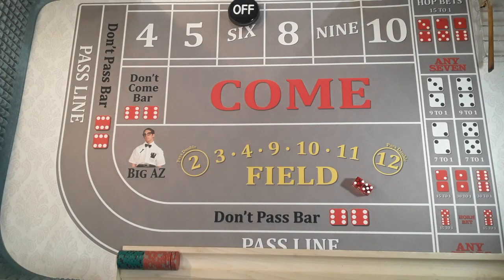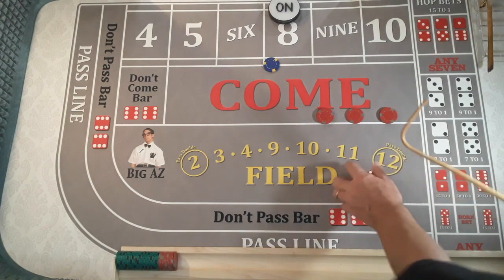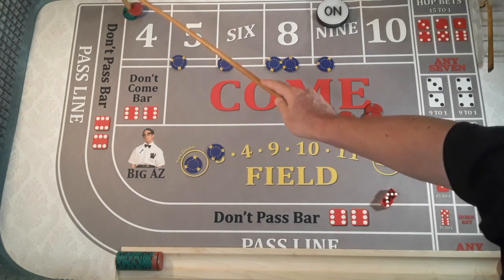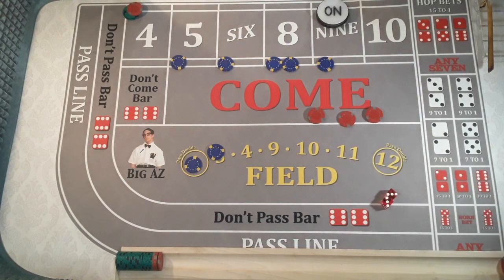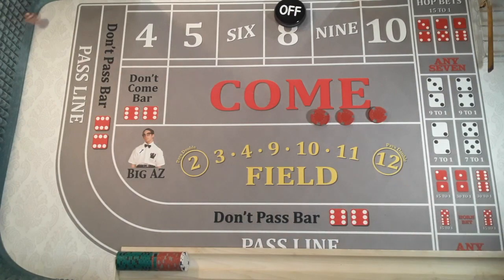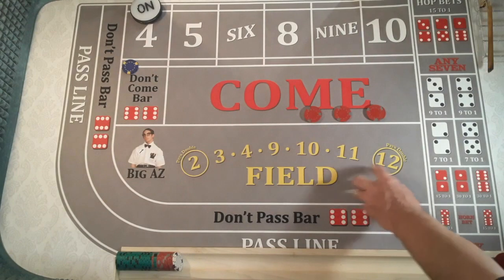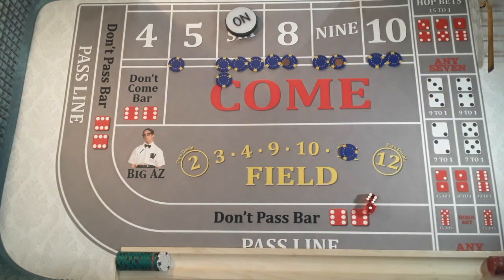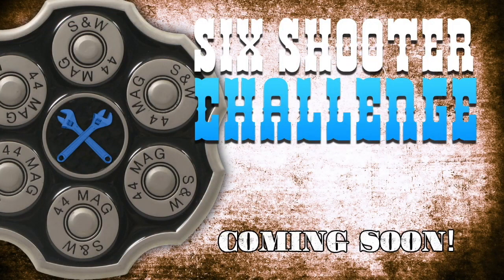Casinos Don't Want You To Know This Secret!! $$$